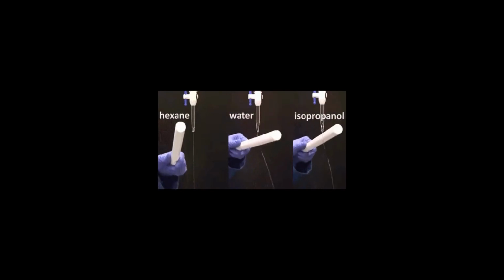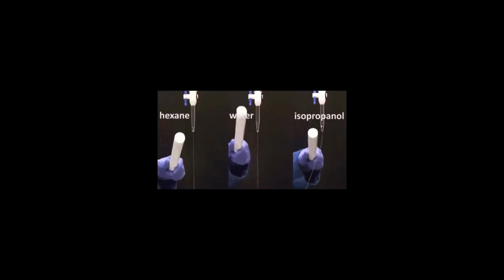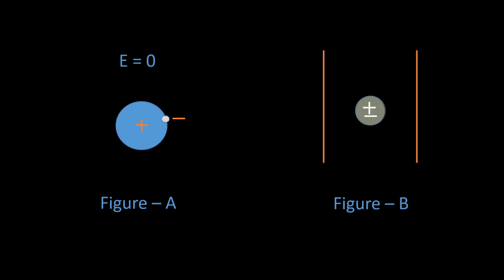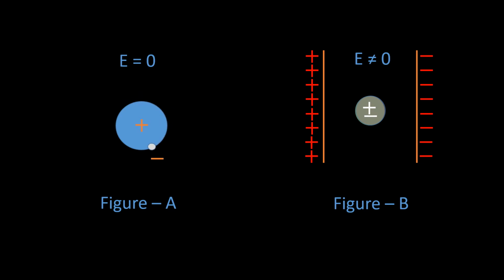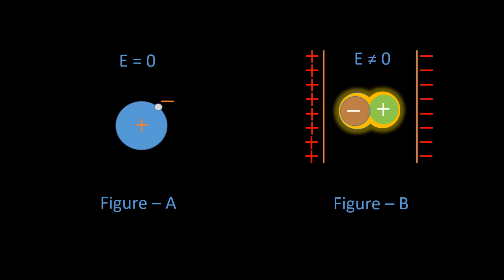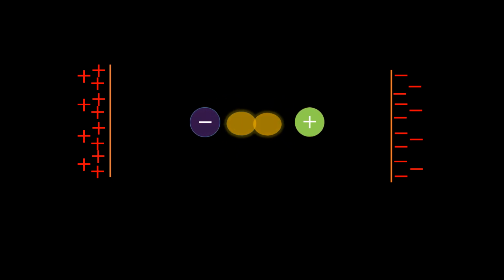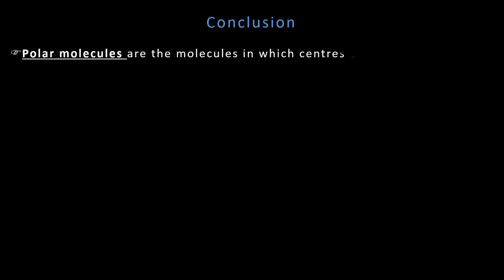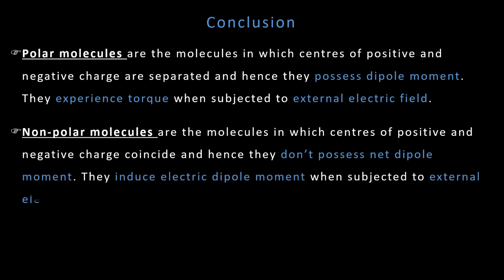2.5.1 Polar Molecules and Non Polar Molecules, Dielectric Strength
(1) Difference between polar and non-polar molecules and
(2) concept of dielectric strength